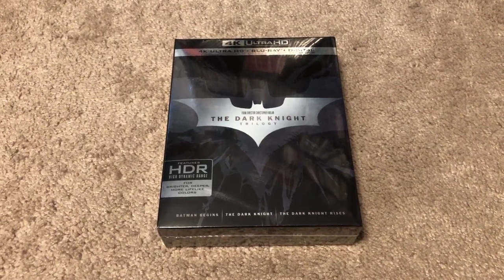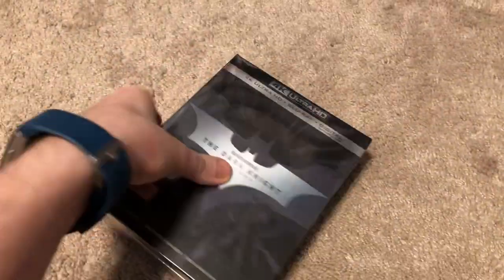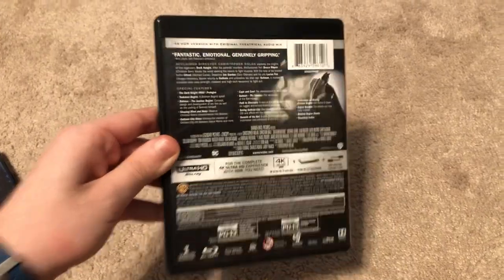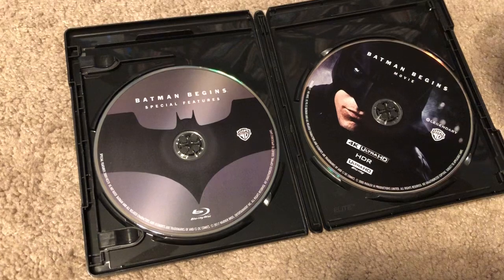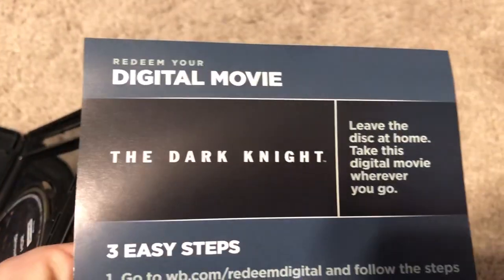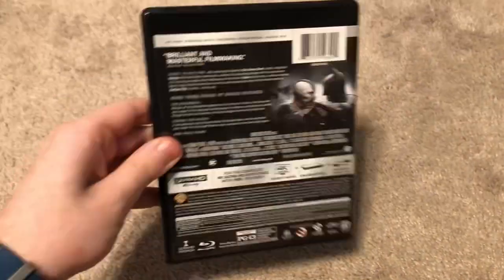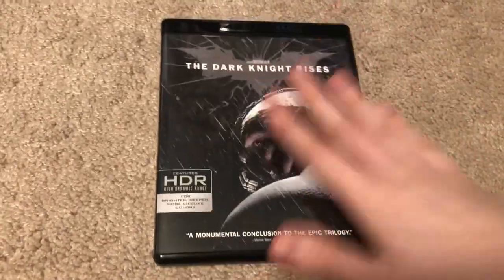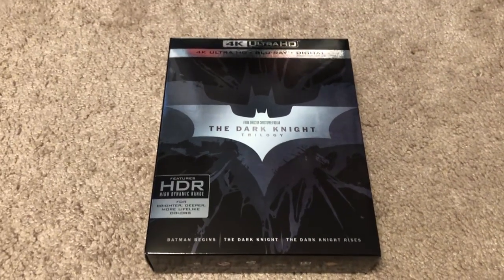The Dark Knight Trilogy 4K Ultra HD Unboxing